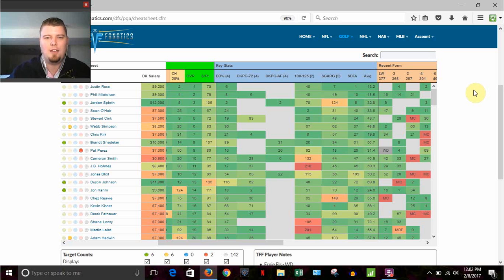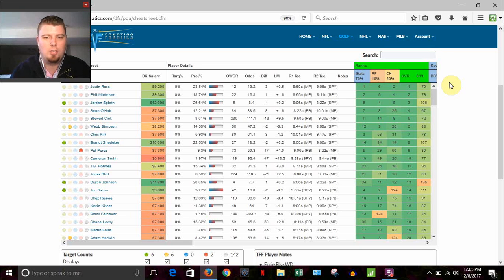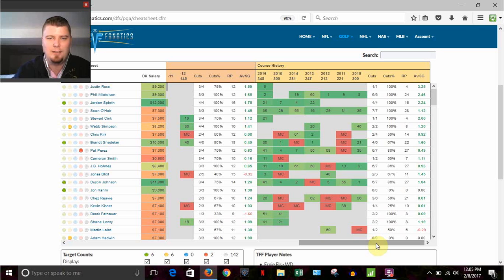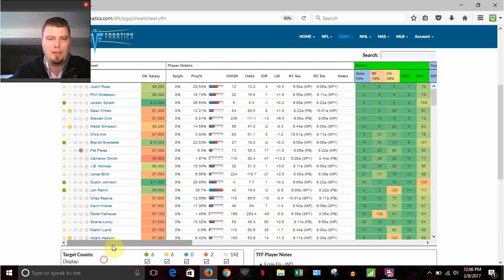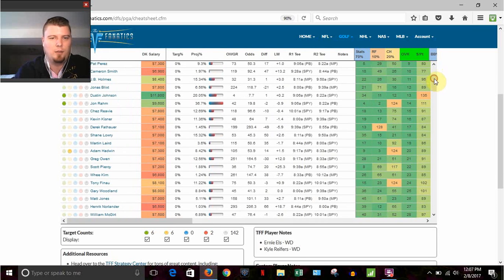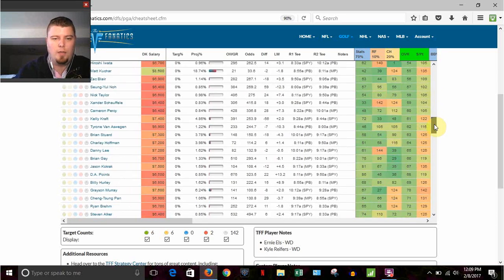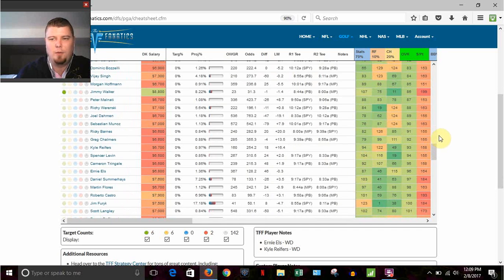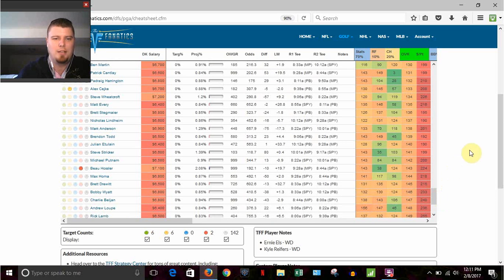Brad Messersmith GPP Model Breakdown | AT&T Pebble Beach Pro-Am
breaks down his custom Expert GPP Model. to get access all the tool you see in this video, and create your own custom stats model or download Brad's personalized expert model and use it to view and make your own lineups.

Also be sure to check out the Fantasy Golf Degenerates Podcast where Brad is host and talks about all the players he likes best for GPP tournaments